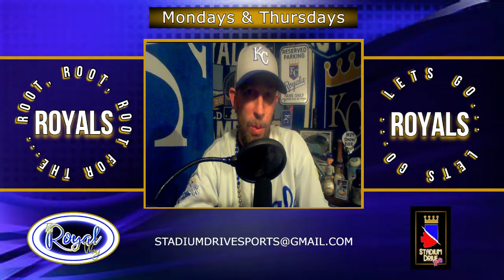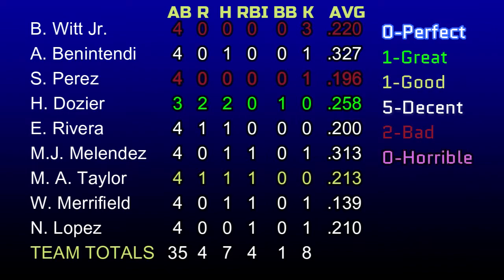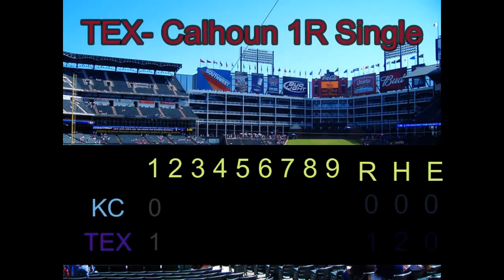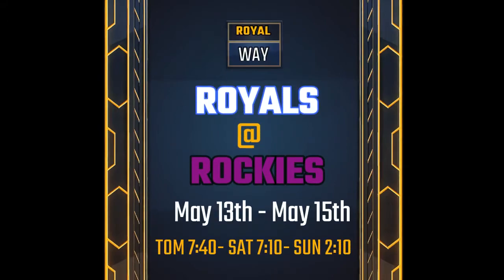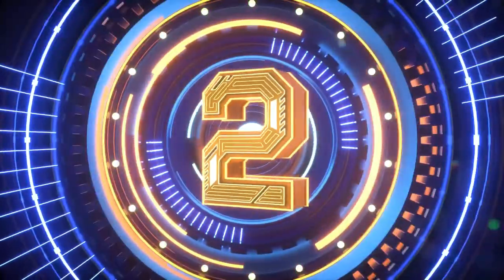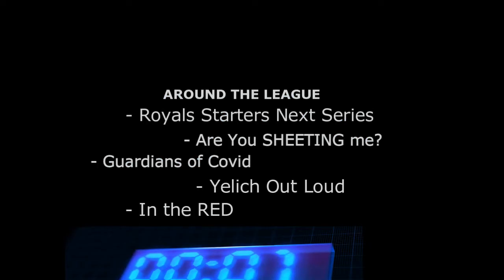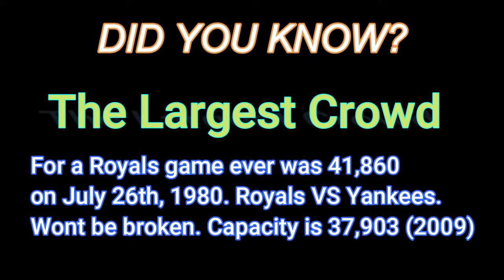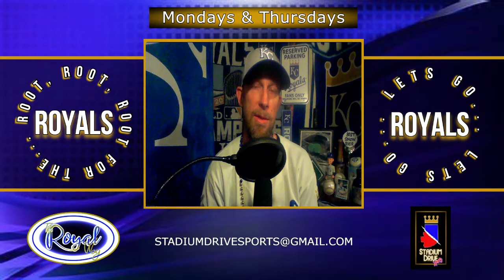Kansas City Royals VS Texas Rangers Review- Top 10-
The Royal Way wraps up the series between the Texas Rangers and the Kansas City Royals. Plus several different segments along the way.